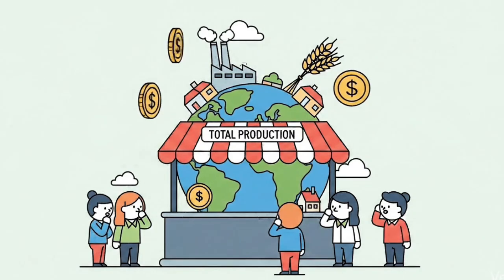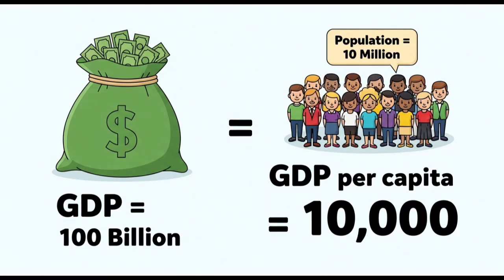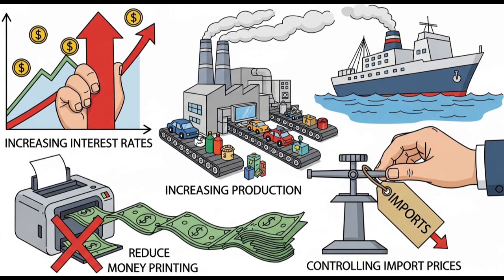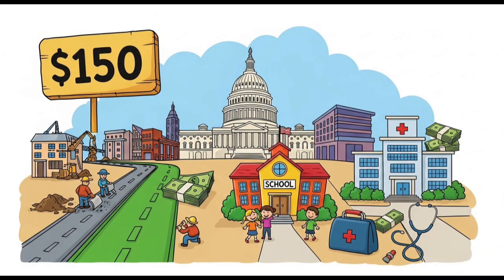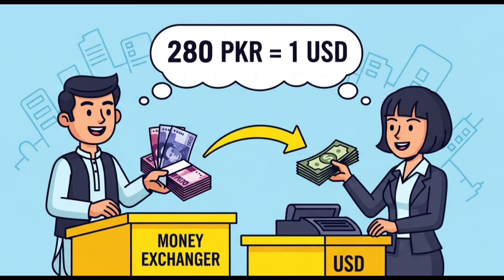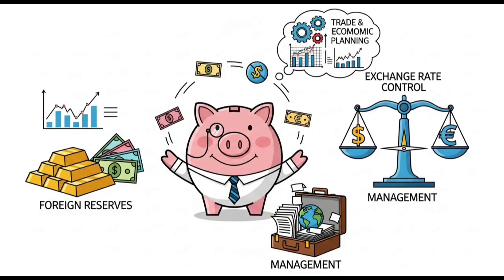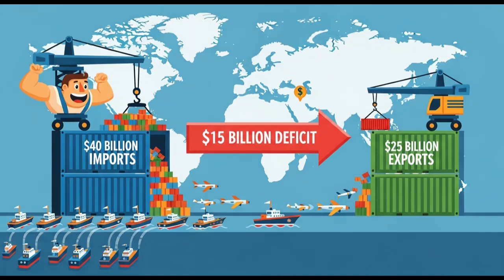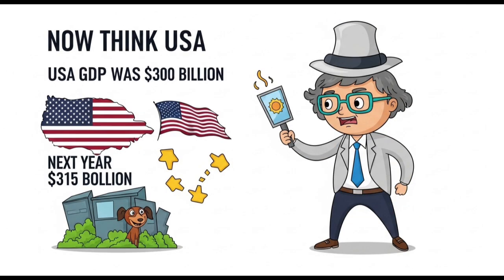Every Economic Concept You Hear Daily Explained in 12 Minutes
Dive into the core economic concepts that shape daily news and decisions with this concise 12-minute explainer. From GDP as a nation's economic report card to inflation's impact on your purchasing power, we break down complex ideas into straightforward examples. Learn about interest rates and their influence on borrowing and stock markets, fiscal deficits that arise from government overspending, and monetary policy tools used by central banks to stabilise economies. Explore exchange rates for international trade, current account deficits from imbalanced foreign spending, foreign reserves for economic security, balance of payments for tracking global transactions, remittances supporting families abroad, public debt from government borrowing, budget vs. trade deficits, and the differences between inflation, deflation, and stagflation. Finally, understand economic growth versus development for a holistic view of prosperity. Perfect for busy professionals seeking clarity on finance and economics without jargon.

00:00 Introduction
00:05 GDP
01:54 Inflation
03:40 Interest Rates
04:47 Fiscal Deficit
05:53 Monetary Policy
06:38 Exchange Rate
07:27 Current Account Deficit
08:03  Foreign Exchange Reserves
08:30  Balance of Payments
08:59 Remittances
09:33 Public Debt
10:09  Budget Deficit Vs Trade Deficit
10:55  inflation, deflation, and stagflation
11:55 Economic Growth and Development